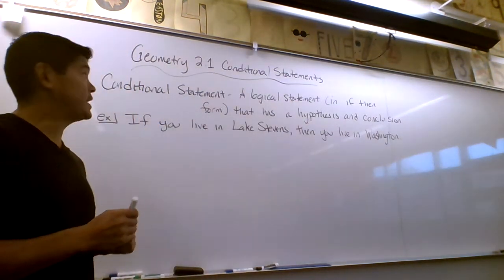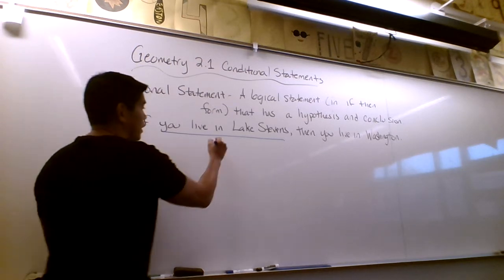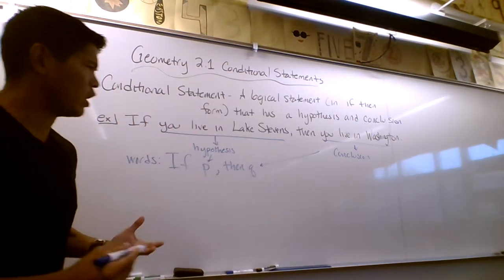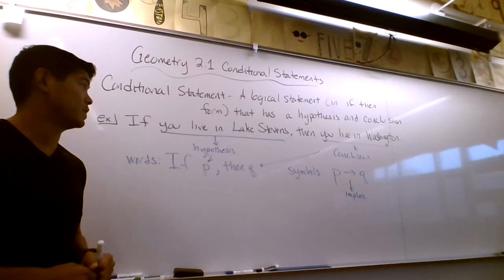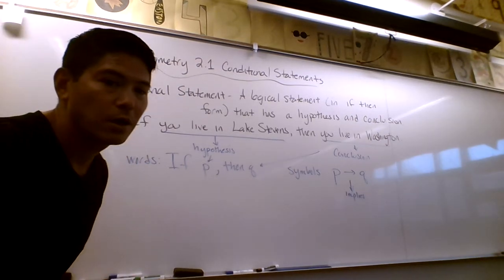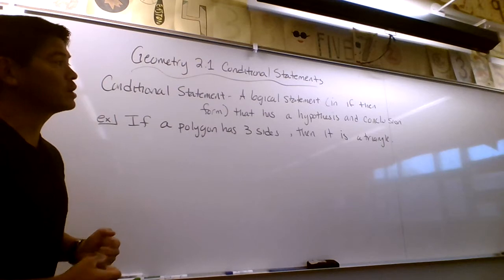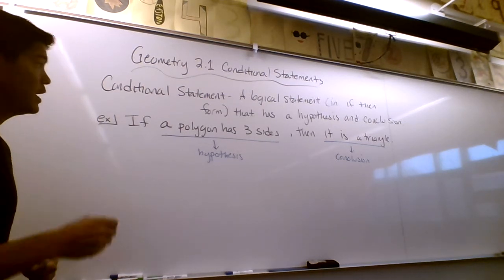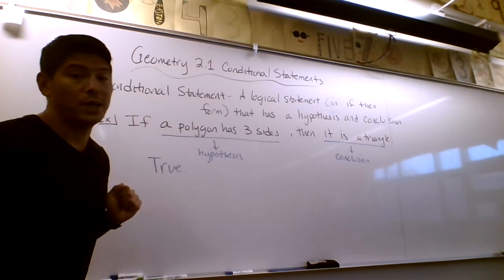Geometry 2.1 part 1: Conditional statements.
Geometry 2.1 part 1: Conditional statements.Hypotheses and conclusions.